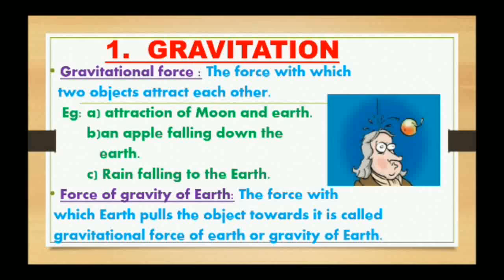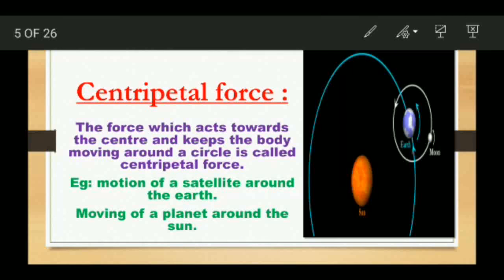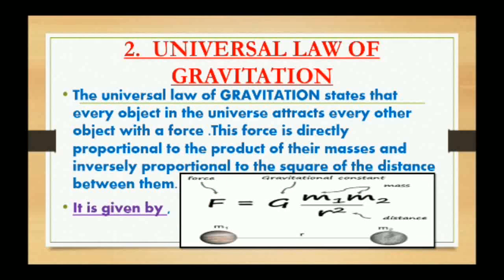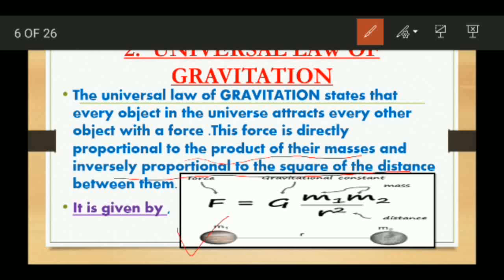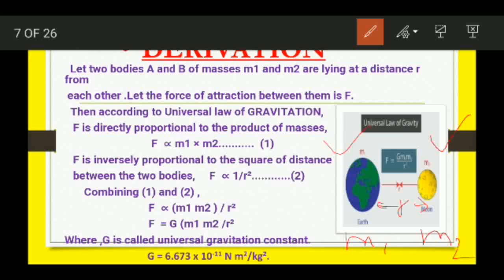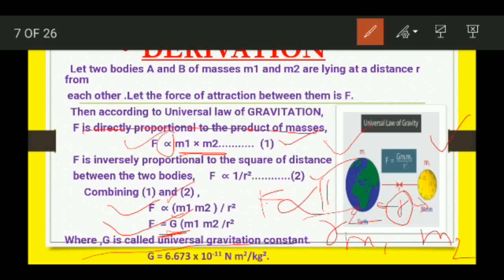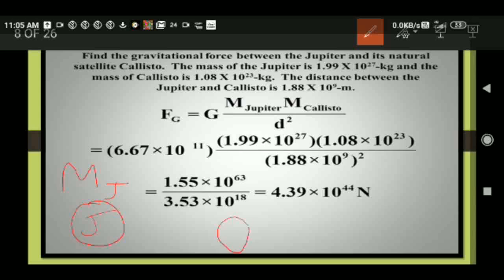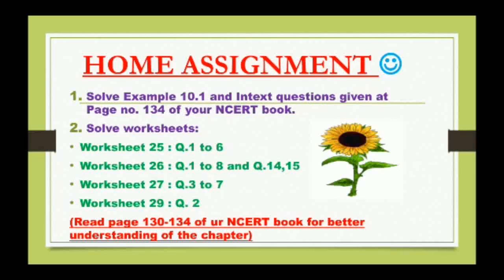Grade IX Physics Ch 10 Gravitation Topic Universal law of Gravitation 1